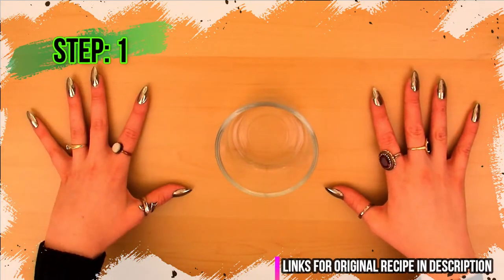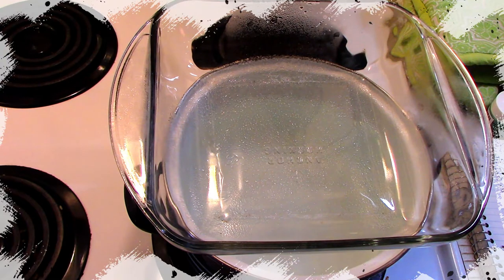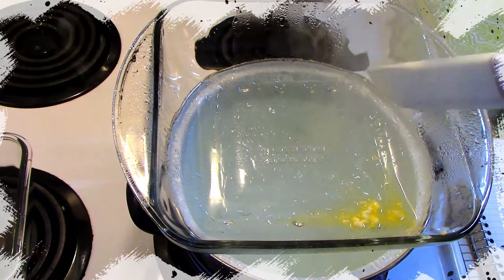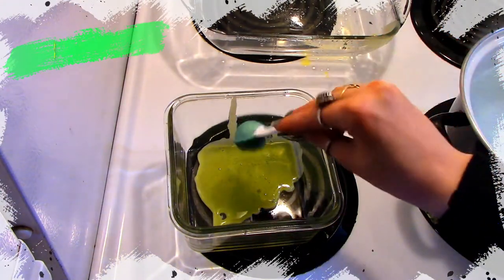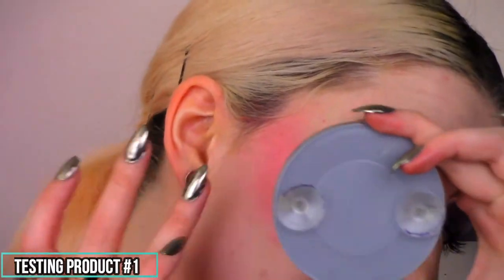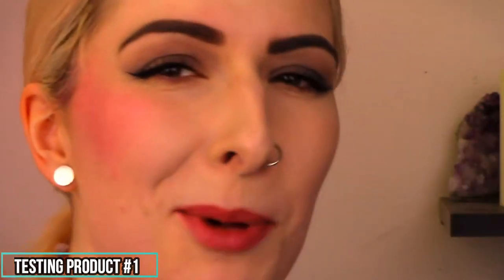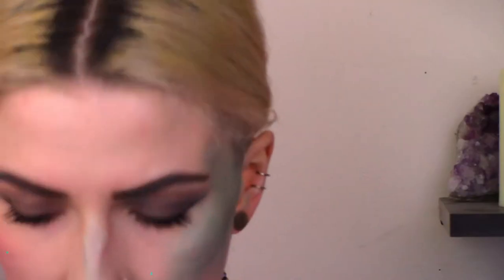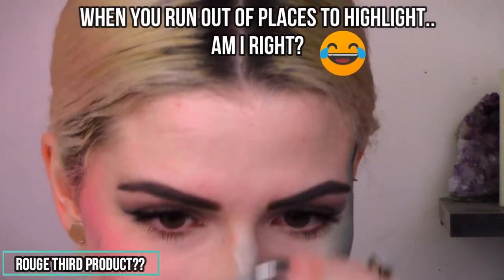Testing and Making DIY Highlighters with Mica Powder and Old Eyeshadows!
Ran out of your highlighter and in a pinch? Want to create a completely customizable colour of highlighter? In this video I make and try out TWO homemade highlighters that you can easily make yourself, even on a tight budget!